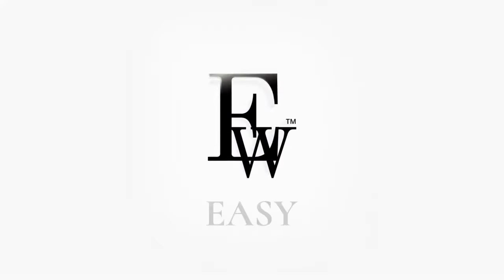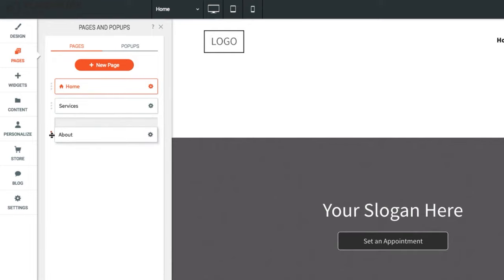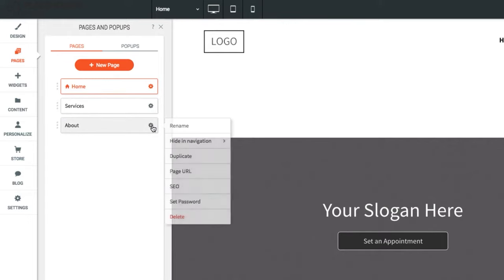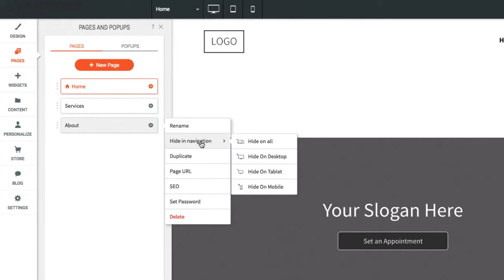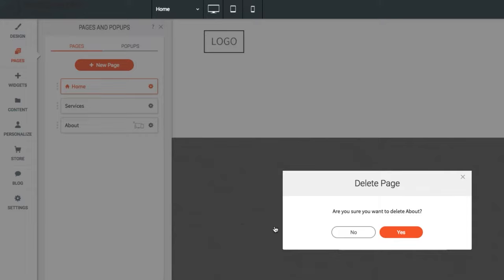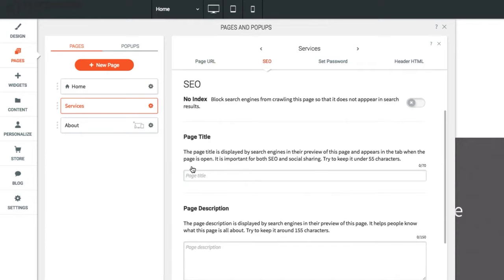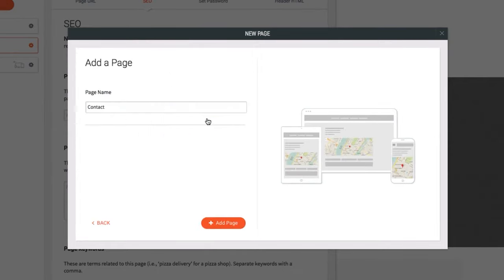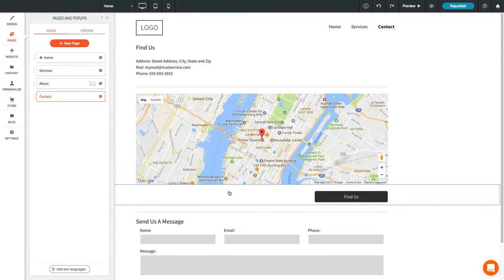How to Manage Pages for Your New Website | Easy Websites™ Tutorial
In this video, you'll learn how to manage pages for your new website with Easy Websites™.

Here's how to manage pages:

Let’s go to the Pages section on your left sidebar, here we can see all the pages of your site listed out, drag and drop to reorder the pages, to make a sub-navigation drag the page to the right to make it the sub-navigation of the page above.

To hide the page in the navigation, click the gear icon, select Hide the navigation, then select the devices you like to hide this page on.

To delete, select the delete option from the gear menu.
Note: The home page cannot be deleted or change the order to a different page.

From the gear menu, select SEO to add page SEO options such as title, description, and keywords.

To add a new page, click the New Page button, you can choose to add our pre-made page templates, link to our external URL, or just create a Blank Page.

About Easy Websites™:

Easy Websites™ is the perfect solution for startups with very little time or money to get a website. Existing businesses also find Easy Websites™ to be a great option to redesign an outdated website needing a makeover.

Building your own website can feel like a daunting task. Not having the right creativity, inspiration, or knowledge of writing code… who wants to deal with that when you have a business, anyway?

Easy Websites™ drag and drop builder makes it simple to create a modern, professional site with no technical knowledge required. And if you need help with extra creativity or written content, we can help you too!